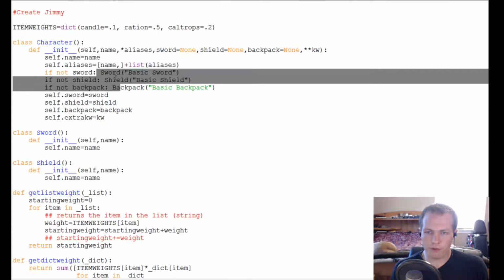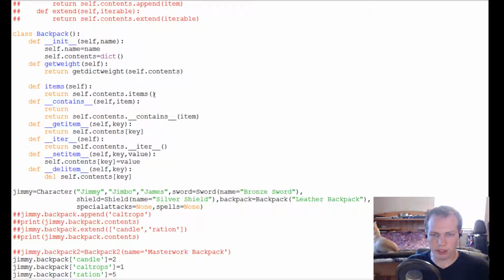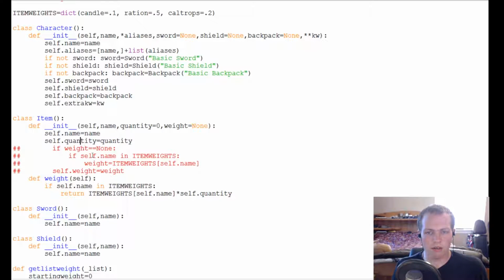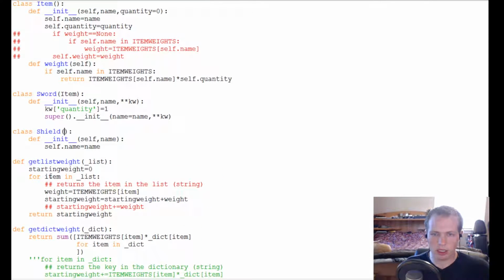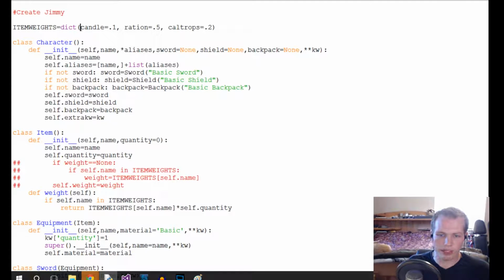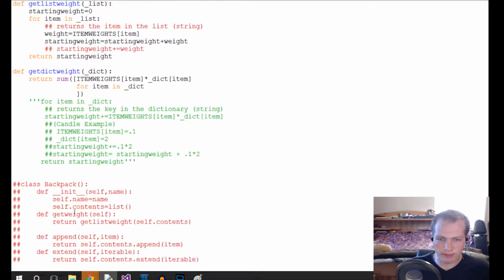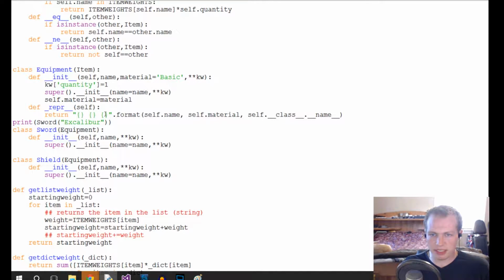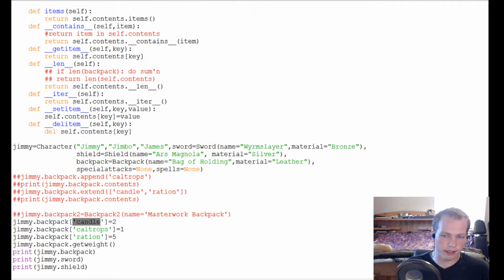Big Pycture Python Episode 4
Episode 4 is upon us! Like last time we expand our code, adding a few special facilitation functions and exploring Super/Sub Classes and inheritance.